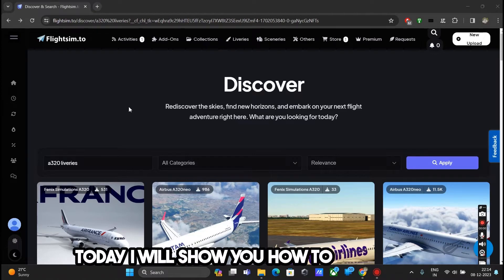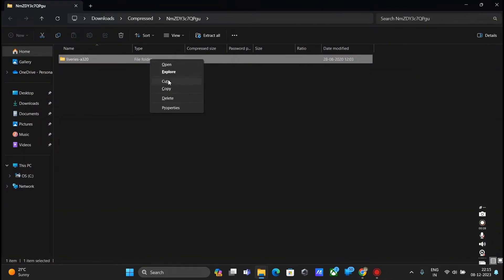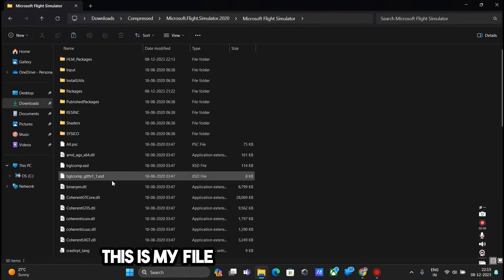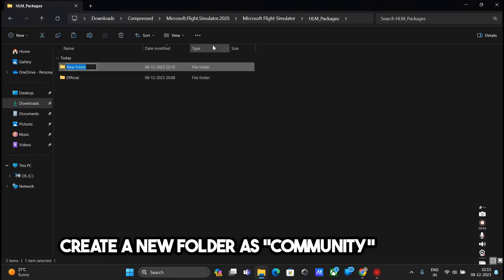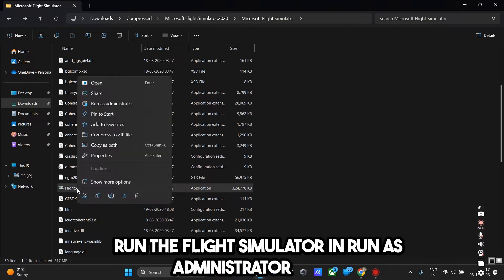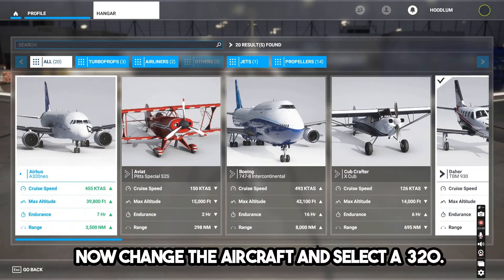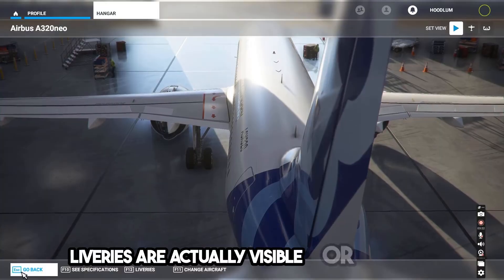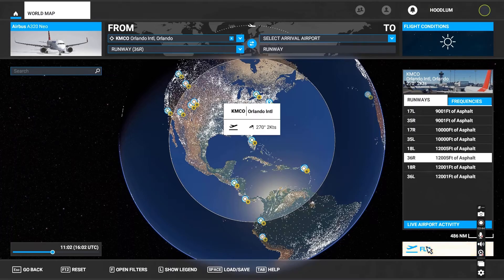How to install mods on Cracked Version of Microsoft Flight Simulator 2020.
Very easy method to install mods on Microsoft Flight Simulator 2020 Cracked Version.